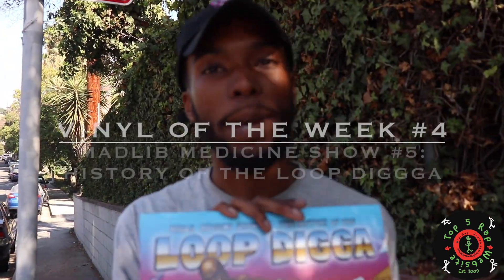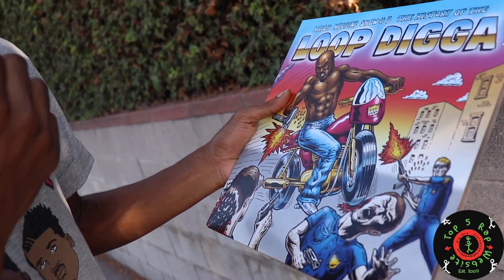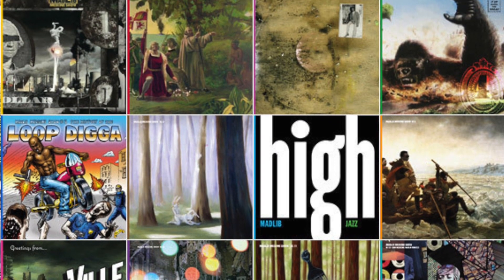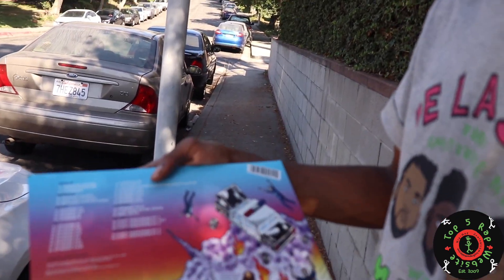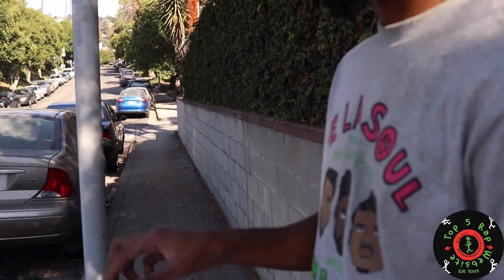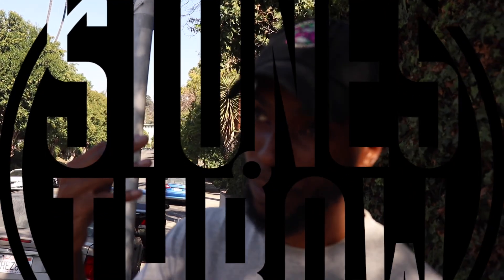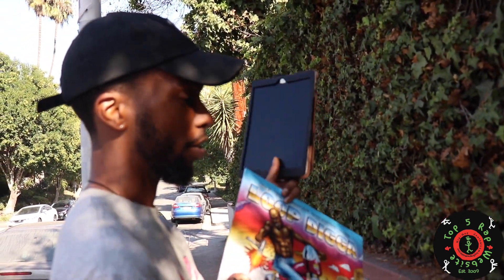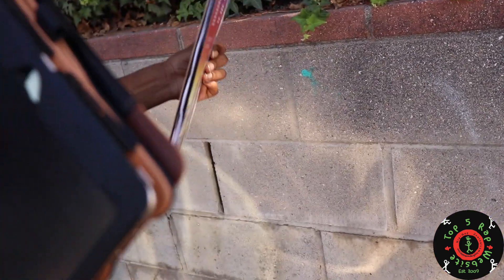Vinyl of the Week #4: Madlib Medicine Show #5 History of the Loop Digga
Episode #4 of Vinyl of the Week features Madlib Medicine Show #5: THE History of the Loop Digga.

Do you remember Madlib's Medicine Show run from Feb 2010 to March 2012? What was your favorite Madlib Medicine Show?